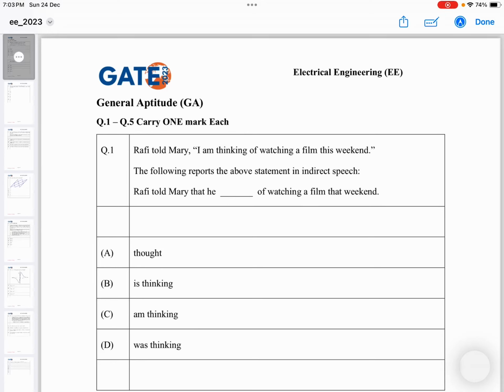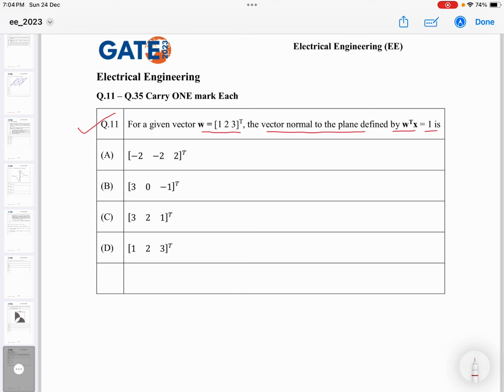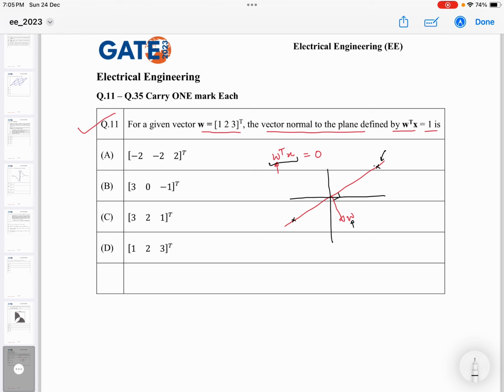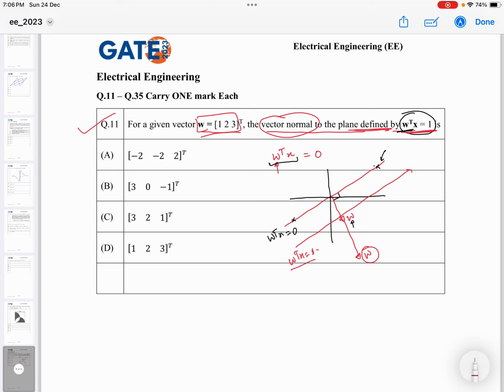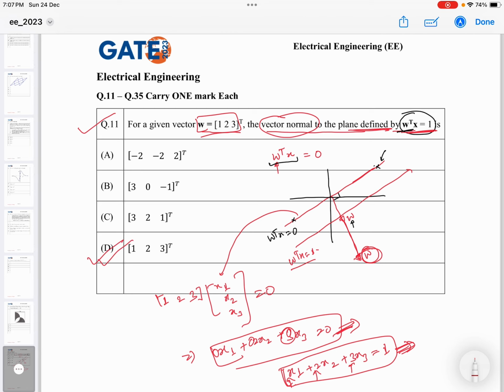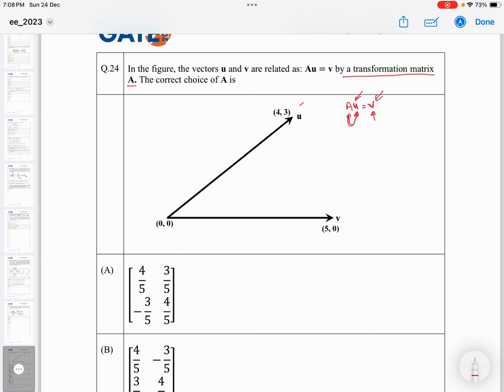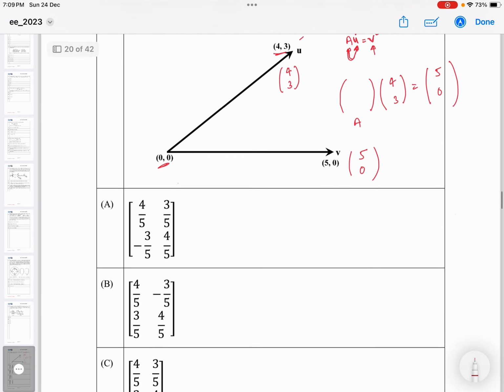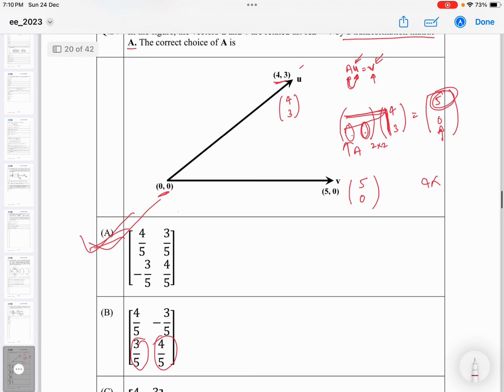Gate Data Science And AI || Linear Algebra Previous Year Questions Practice